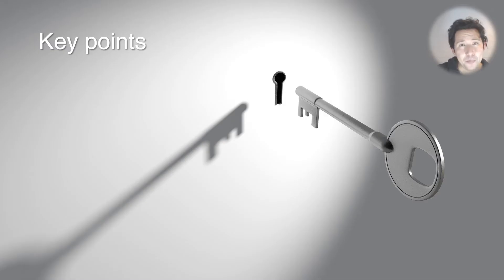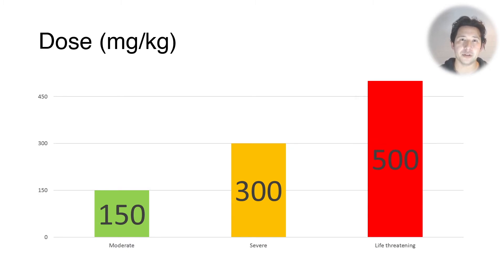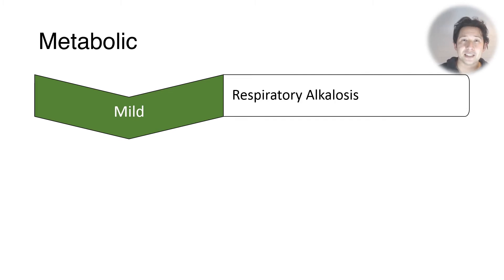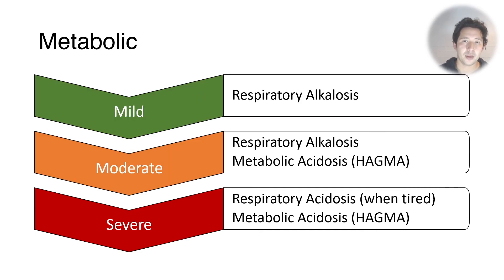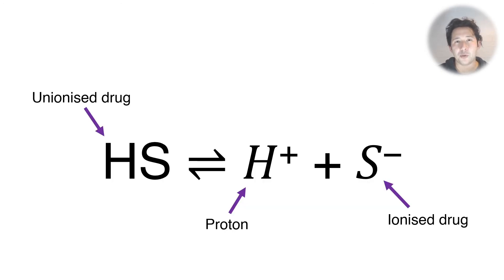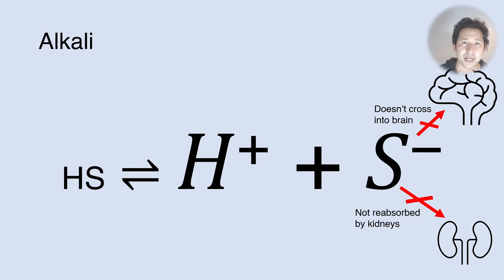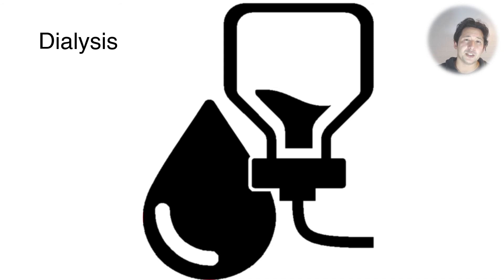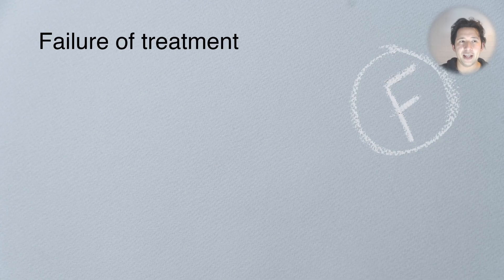Aspirin (salicylate) overdose: Lethal poisoning and how to manage it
Aspirin is one of the most dangerous drugs in overdose. Once absorbed it rapidly becomes salicylic acid and causes profound metabolic derangement, neurological compromise, seizures and death.

Aspirin causes three sequential changes to the metabolic system:
1) a respiratory alkalosis through direct action of salicylic acid on the medulla
2) a metabolic acidosis with a high anion gap (HAGMA)
3) metabolic acidosis (HAGMA) but without respiratory compensation, or with respiratory acidosis

Due to its low pKa, aspirin is converted to its un-ionised form at an acidic pH. This allows it to cross lipid membranes. The two consequences to this are
a) Crossing into the brain and
b) Being readily re-absorbed in the kidney.
Correcting metabolic acidosis helps reduce neurotoxicity, whilst urine alkalinisation "traps" the drug in the urine and prevents it being reabsorbed.

The main treatments for aspirin poisoning are:
Activated Charcoal (for overdoses seen in the first six hours)
Urine alkalinisation (for most overdoses)
Haemodialysis (for severe overdoses)

Sources used for this video:

Chan TY. The risk of severe salicylate poisoning following the ingestion of topical medicaments or aspirin. Postgrad Med J 1996;72(844):109–12

Dargan PI, Wallace CI, Jones AL An evidence based flowchart to guide the management of acute salicylate (aspirin) overdose. Emerg Med J 2002;19(3):206–09.

Juurlink DN, Gosselin S, Kielstein JT, Ghannoum M, Lavergne V, Nolin TD, et al. Extracorporeal treatment for salicylate poisoning: Systematic review and recommendations from the EXTRIP Workgroup. Ann Emerg Med 2015;66(2):165–81.

O’Malley GF. Emergency department management of the salicylate-poisoned patient. Emerg Med Clin North Am 2007;25(2):333–46; abstract viii.

Proudfoot AT, Krenzelok EP, Vale JA. Position paper on urine alkalinization. J Toxicol Clin Toxicol. 2004;42(1):1–26.

Austin Health Clinical toxicology service guideline for Urinary Alkalinisation